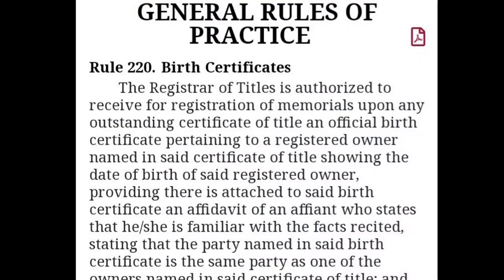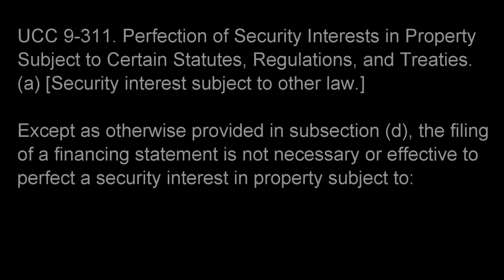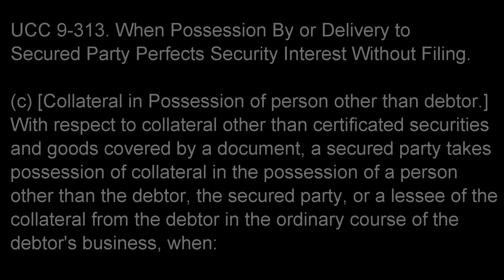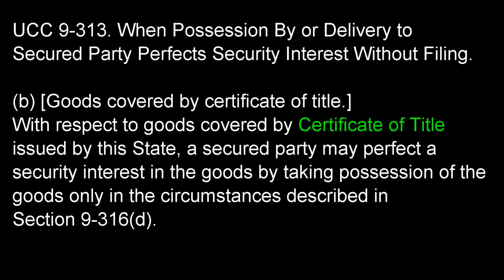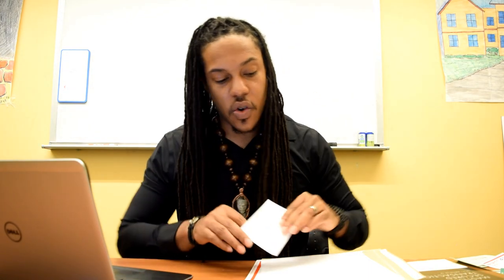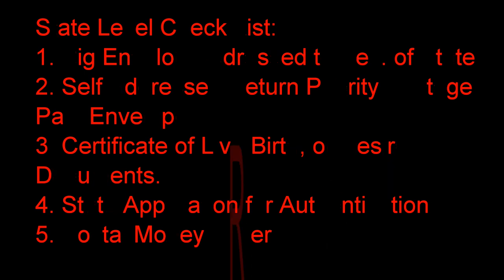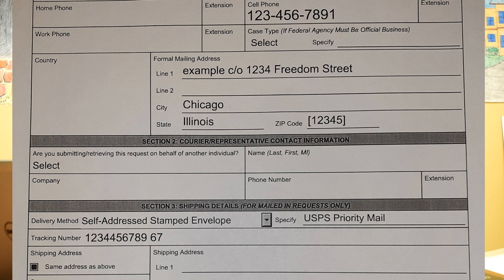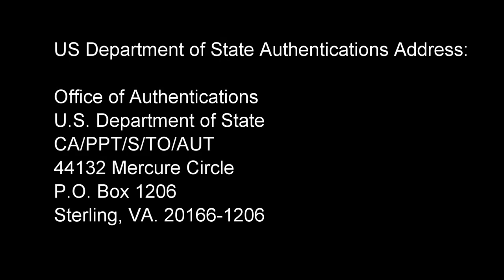Birth Certificate How To Authenticate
This video explores the Uniform Commercial Code and General Rules surrounding the Certificate of Title/Certificate of Live Birth. This presentation shares the importance of Perfecting your security interest in Real property. This step by step tutorial is for anyone looking for the instructions on how to Authenticate records.